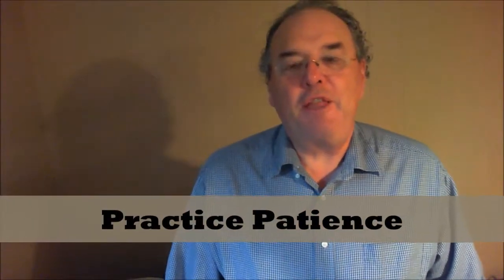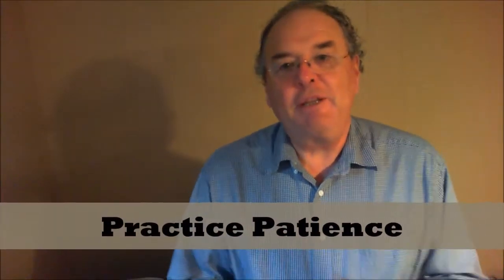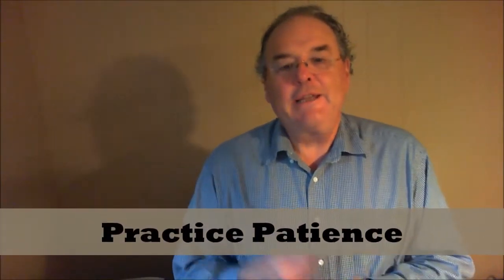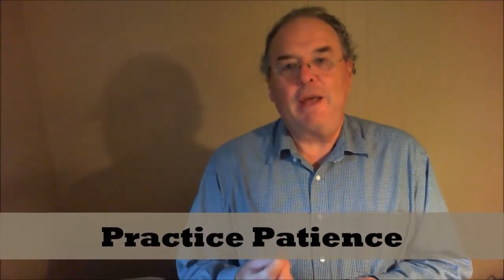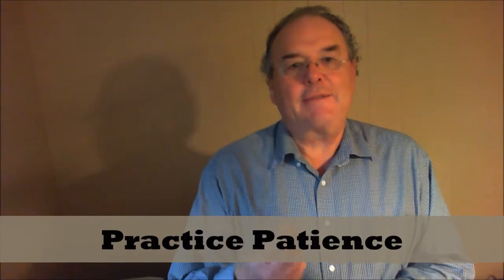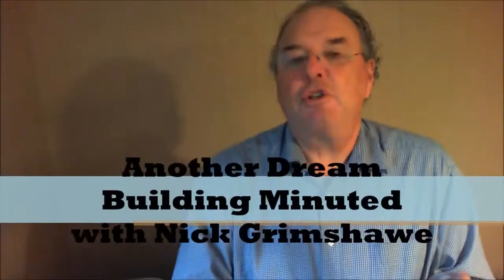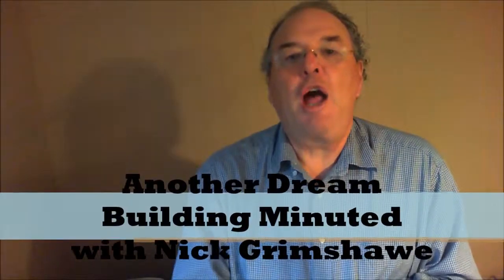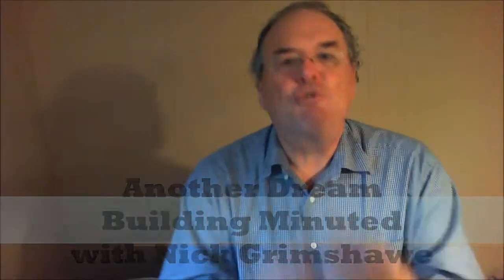Practice Patience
3 ways to practice patience when you are working on your big dream.